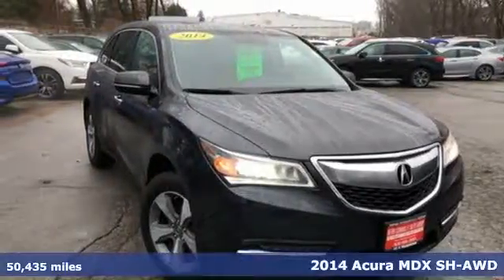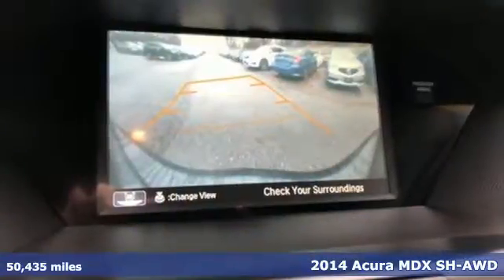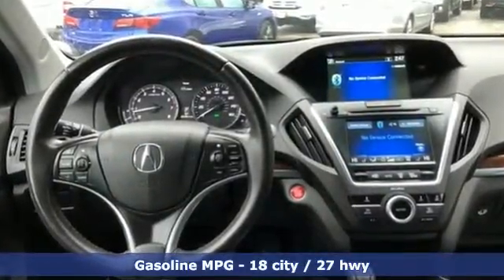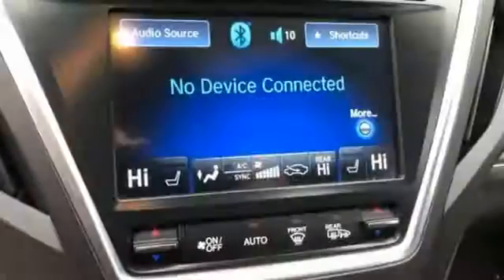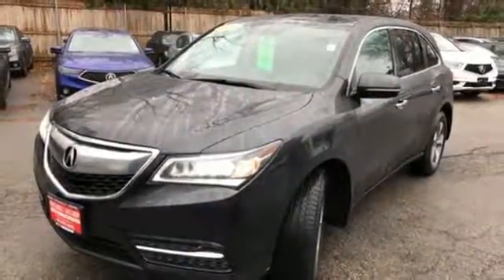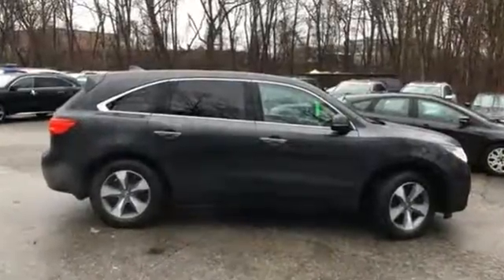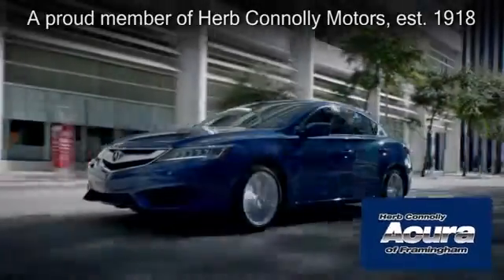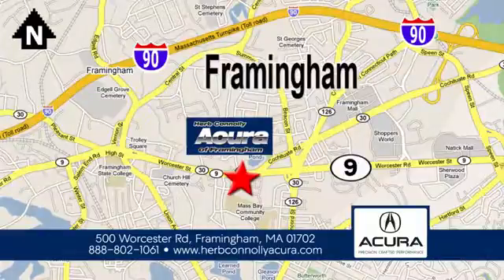Used 2014 Acura MDX Framingham Natick Marlborough MA, MA A5927P - SOLD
Year: 2014
Make: Acura
Model: MDX
Trim: 3.5L
Engine: 3.5L V6 SOHC i-VTEC 24V
Transmission: 6-Speed Automatic
Color: Gray
Interior: Ebony
Mileage: 50435
Stock #: A5927P
VIN: 5FRYD4H24EB029125
Clean One Owner Car Fax No Accidents - SH-AWD - 6-Speed Automatic - Backup Camera - Bluetooth - 8 Speakers - CD Player - Front Bucket Seats - Front Dual Zone A/C - Memory Seat - Power Moonroof - Remote Keyless Entry - brbrHerb Connolly Motors is the home of used car Live Market Pricing. Live Market Pricing gives our customers the peace of mind that we have already done the shopping for you. We price our vehicle aggressively in today's internet information marketplace, while adjusting accordingly for - Supply - Equipment - Condition and Mileage. Remember at Herb Connolly Motors a€“ We Don't Play Pricing Games!brbrRecent Arrival! Odometer is 24281 miles below market average! 18/27 City/Highway MPGbrbrAwards:br * 2014 IIHS Top Safety Pick+br*Insurance Institute for Highway Safety.brbrReviews:brbr * Looking for a no-compromises luxury SUV with comfortable accommodations for seven, exceptional urban maneuverability and a sticker price that won't break the bank? The 2014 Acura MDX won't disappoint. Above all, the MDX's reputation for long-term reliability, low maintenance costs and upstanding resale value equates to one of the most rewarding ownership experiences in the business. Source: KBB.combr * Capable handling; good fuel economy; quick acceleration; quiet ride; excellent crash test safety scores; long list of standard and available features. Source: Edmundsbr * The Acura MDX has been completely redesigned for 2014. Acura engineers have refined its sophisticated curves using the wind tunnel, and now the MDX is 17 percent more aerodynamically efficient than before. It has been adorned with gorgeous Jewel Eye LED Headlights, which have been designed to help improve reaction times and lessen eyestrain. With SUVs and Crossovers, keeping vehicle weight low is important. Acura worked some engineering magic when they shed 275 pounds from the vehicle, all the while increasing unit body rigidity using hi-tech lightweight materials. It is approximately 2-inches longer than before, and second and third row passenger space as well as cargo space have been improved. Engineers have also gone to great lengths to make the MDX quieter with acoustic front glass, sound-deadening materials, and active noise cancellation. On the inside, drivers will find comfort and luxury amidst high-tech advancements. The dash has been given a new look, and the arrangement of controls has been improved. To simplify things, Acura has moved many of the buttons that used to exist in the center stack, and made their functions accessible in the 2 improved screens. The MDX comes standard with a 3.5-liter, 290-horsepower V-6, i-VTEC engine, which gets an EPA estimated 20 MPG City and 28 MPG Highway. It has a 6 -Speed Sequential SportShift Automatic, with two different auto modes, and the ability to switch to manual control where you can change gears with paddle shifters on the steering wheel. The MDX comes standard with a very generous assortment of standard features. Some of the items are the Multi-View Rear Camera, Anti-lock Brakes, USB iPod Integration, Vehicle Stability Assist, Bluetooth HandsFreeLink, and a Power Tailgate. Optional packages give you amazing items as well. Some of them are Acura's Next Generation Navigation System, the Forward Collision Warning System, ELS Premium Sound System, and a 16.2-inch split screen display. Come drive the 2014 MDX today! Source: The Manufacturer Summary

Address:
500 Worcester Road Route 9 E